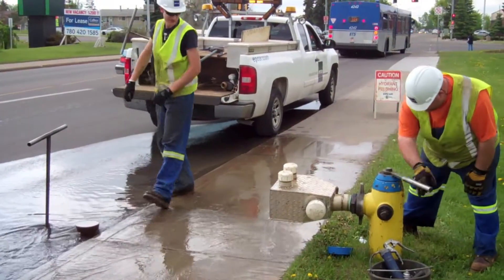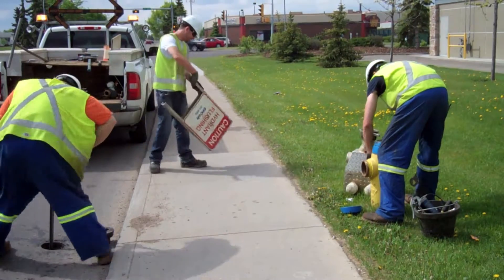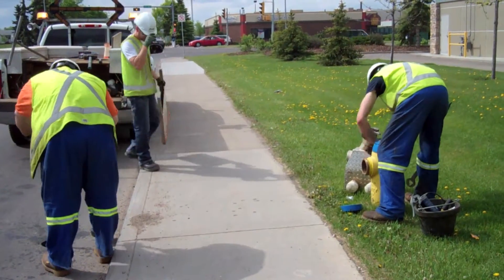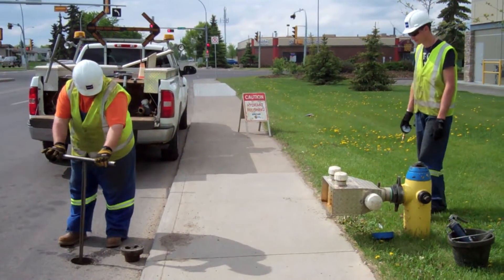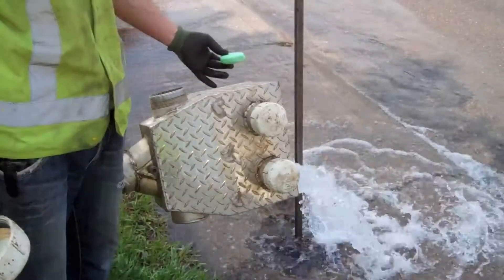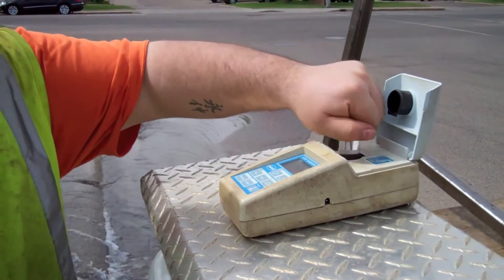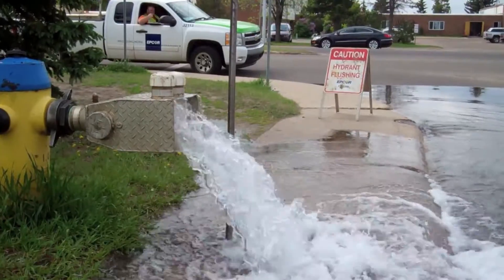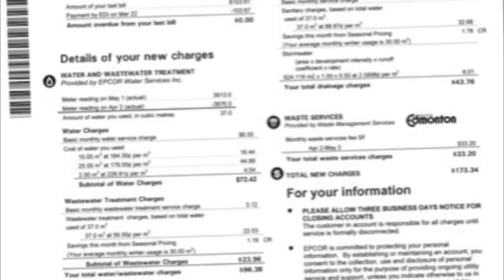How EPCOR cleans water mains with UDF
Learn how EPCOR keeps water mains clean using unidirectional flushing (UDF).